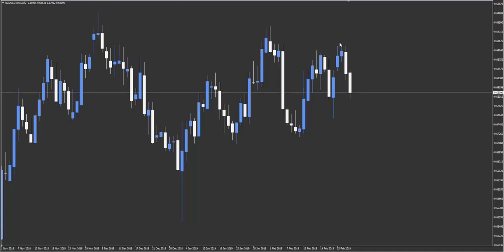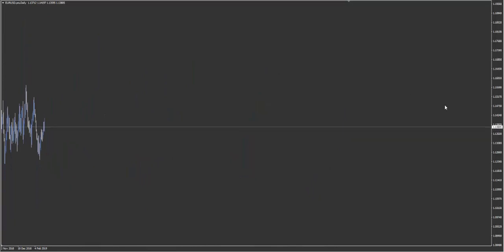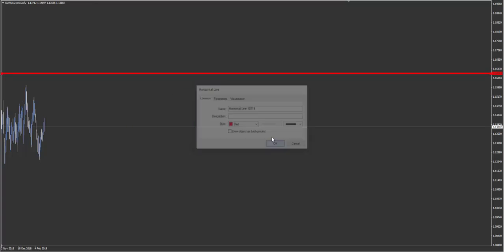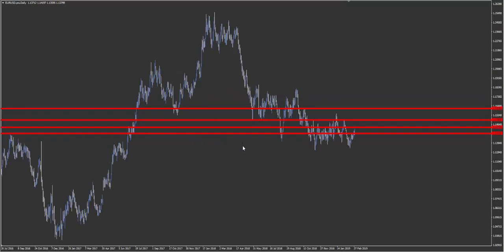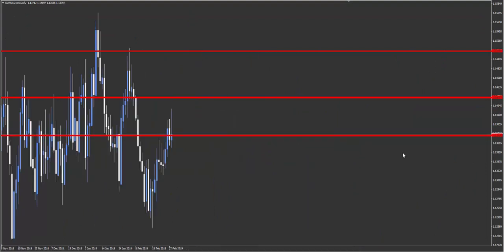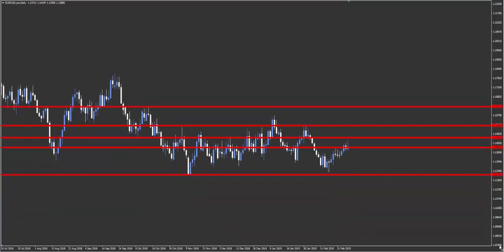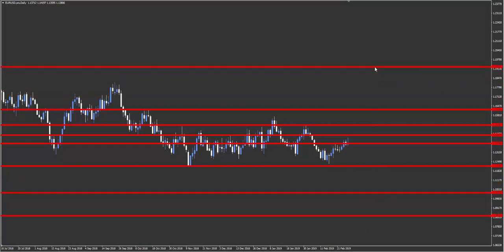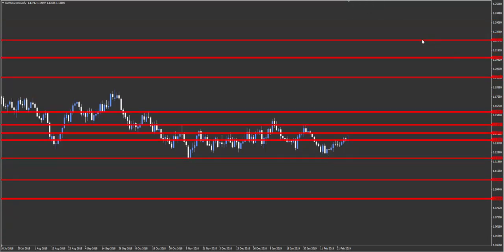Why Support And Resistance Works Best In The Short Term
Short Term Support And Resistance Works Far Better Than Longer Term,  Because Most People Have Their Stops Behind Recent Highs And Lows. Understand Why Short Term False Breakouts Work So Well